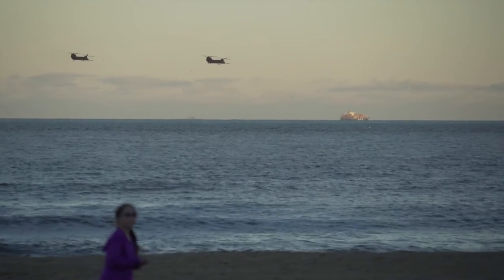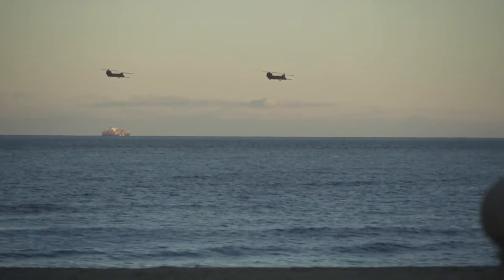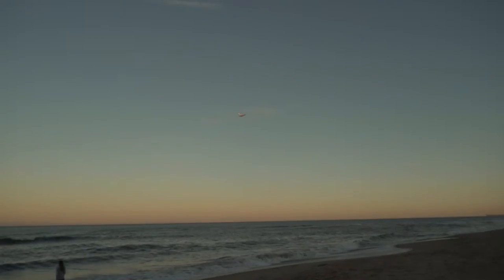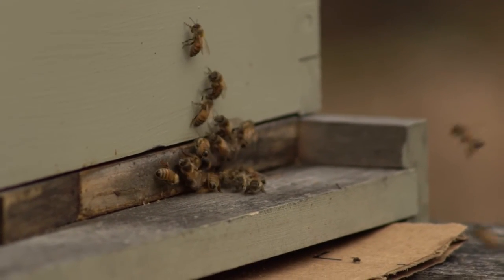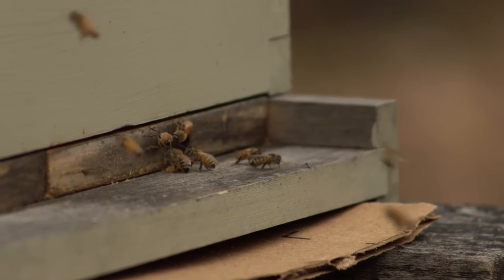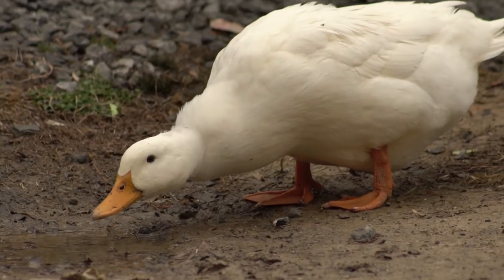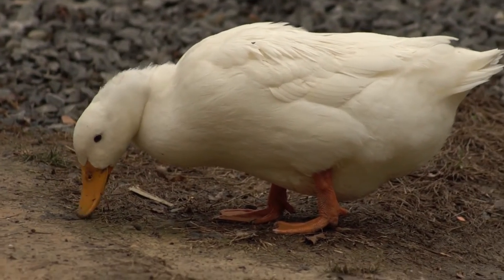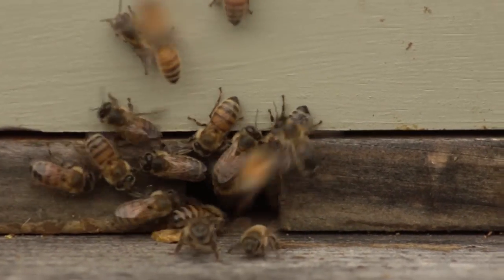sony a7s ii on board stabilization with canon (non-IS) glass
How well does the sony a7sii perform with non-stabilized canon glass.